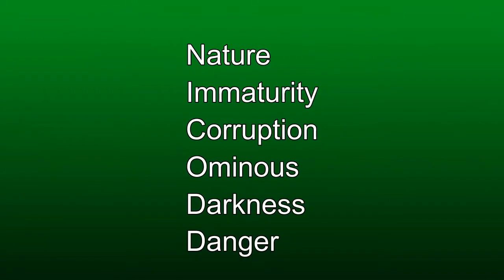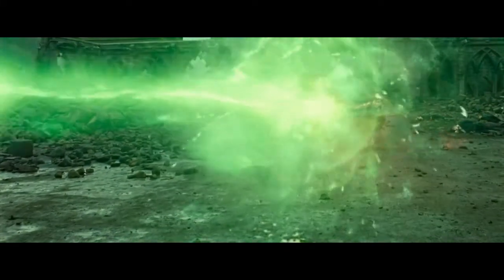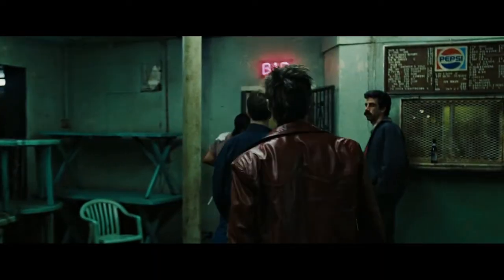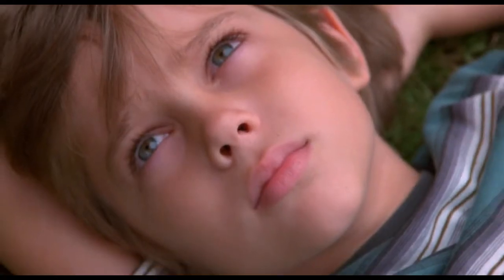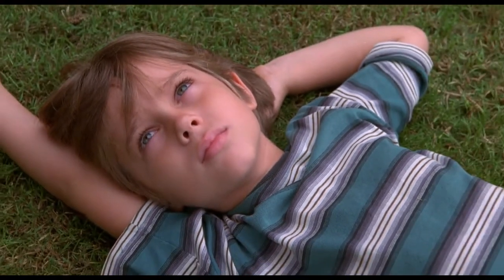How to use colour in films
Hey Flick Fanatics, here is a video that I have been promising for a while now. A how to on the psychology and use of colour in films